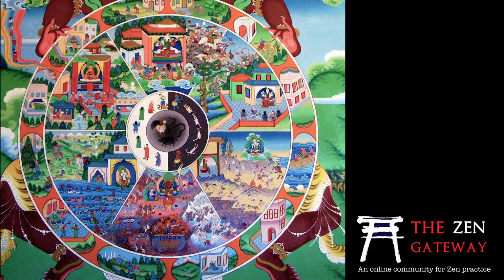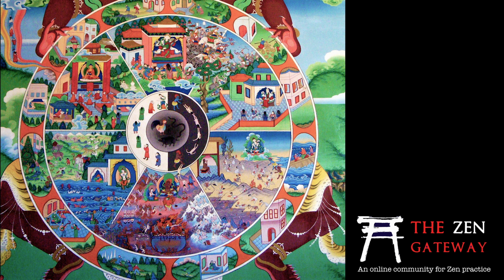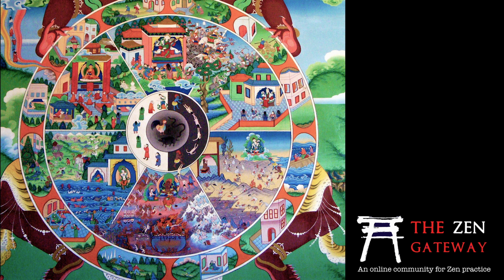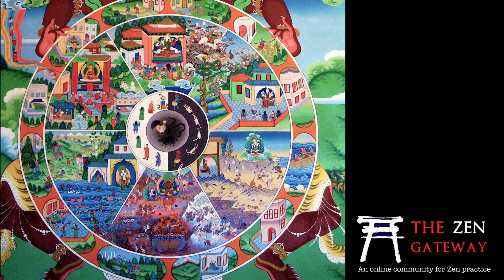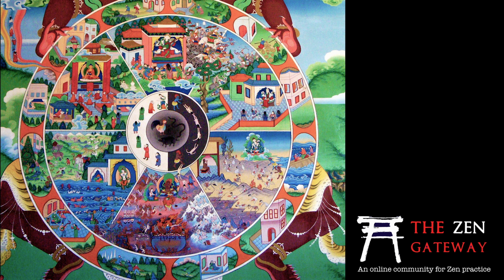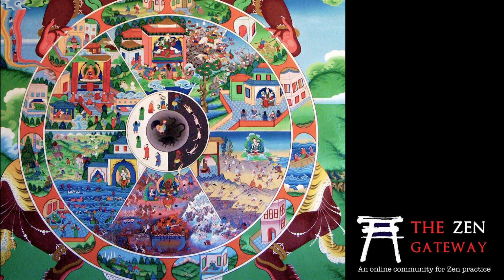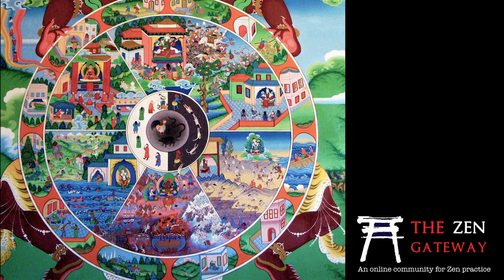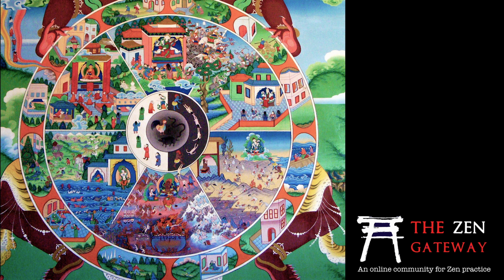The Ever Turning Wheel | Part 1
Join our online Dharma Center and learn Zen training under direct guidance from Martin

to get started.